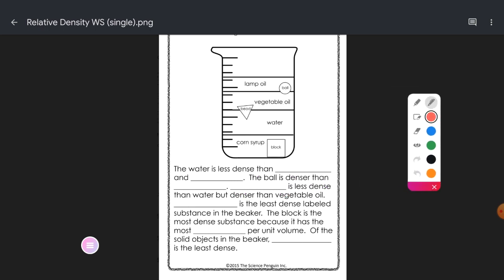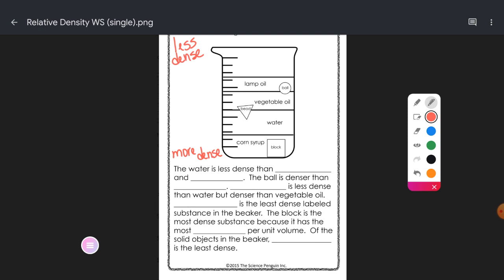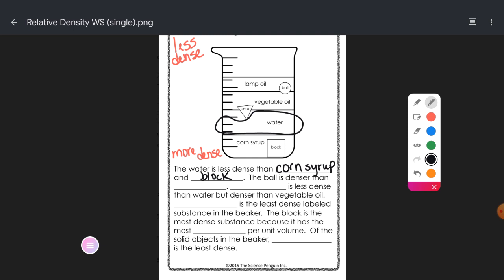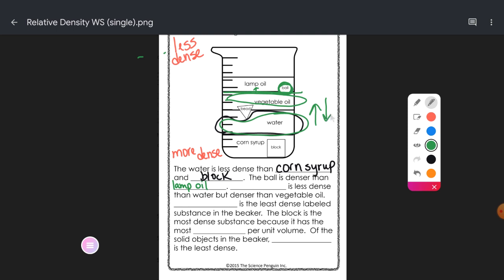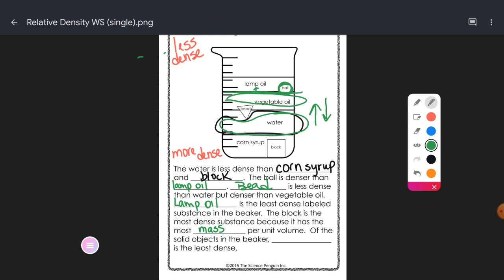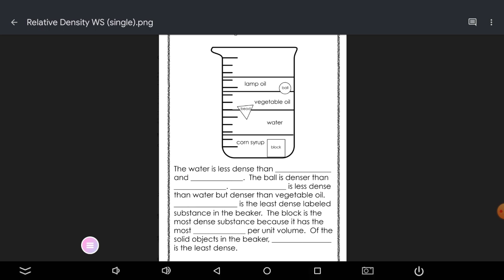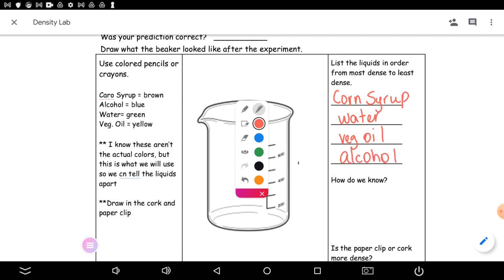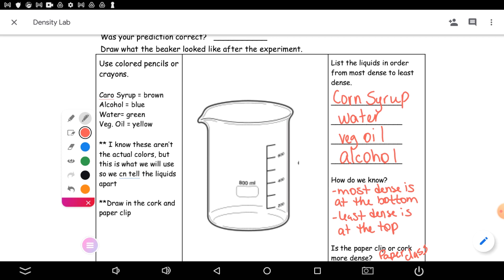5 Science Mon Nov 15